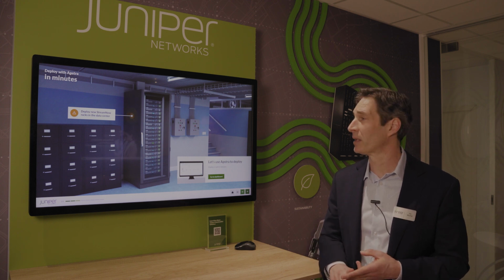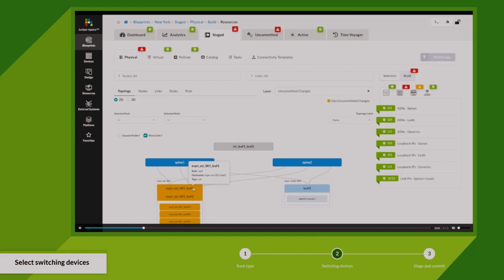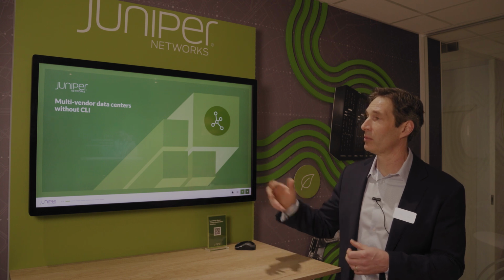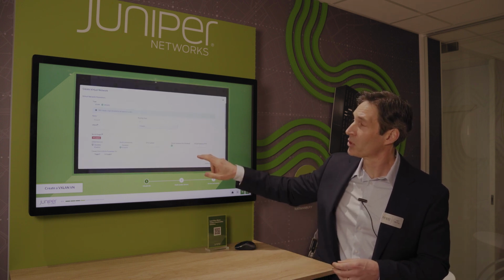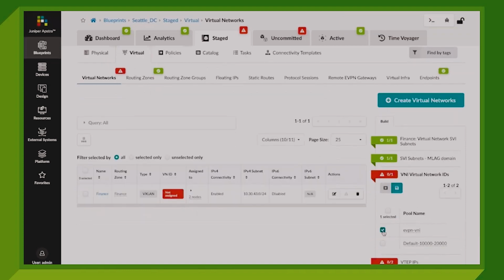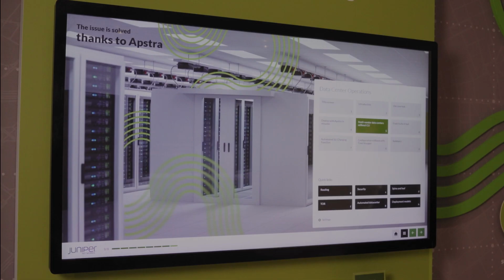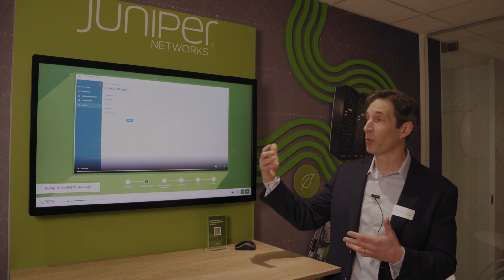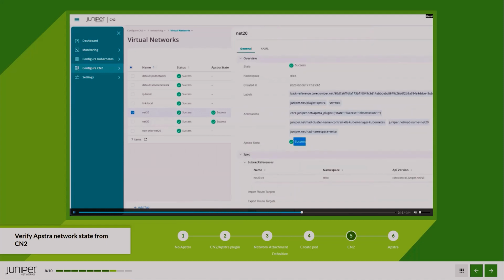Data Center Fabric Management and Telco Cloud | Demo - MWC 2023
Experience the automated data center and telco cloud with simplified Day 0, 1 and 2 operations and cloud-native agility. Unlock the benefits of Juniper Apstra and Cloud-Native Contrail Networking (CN2).